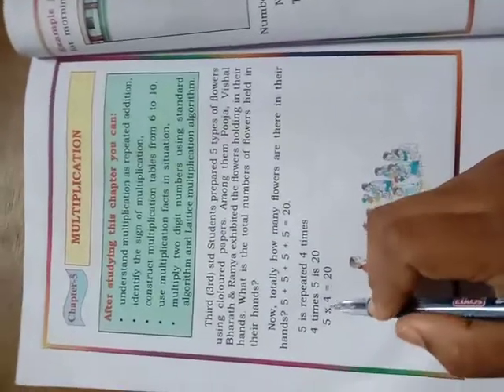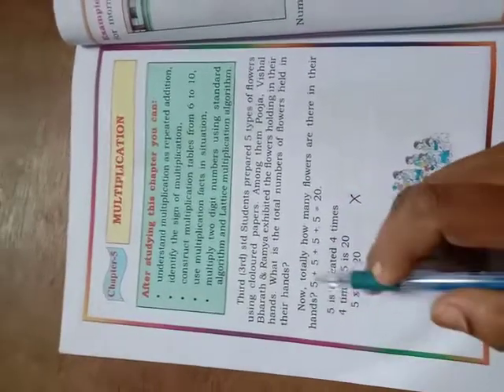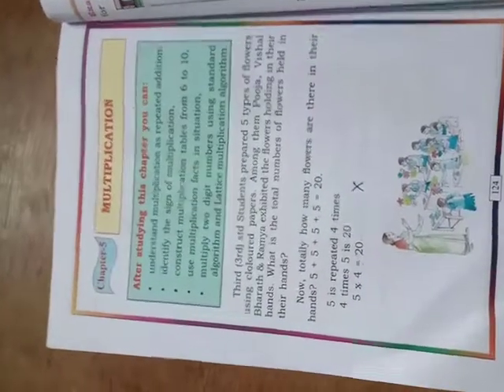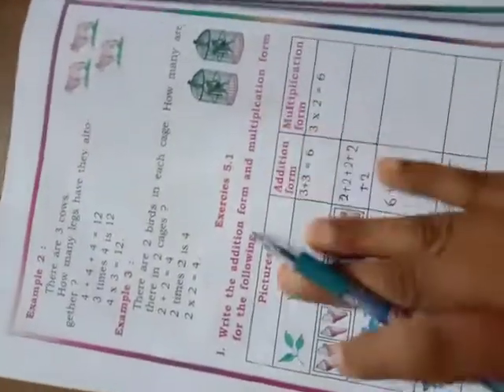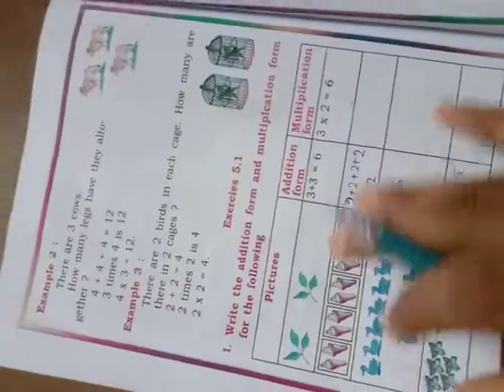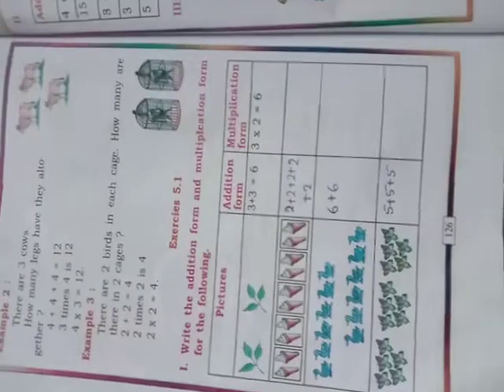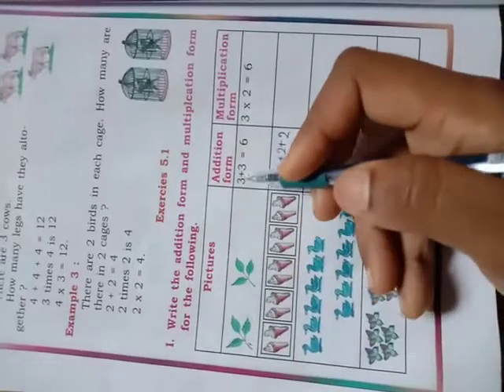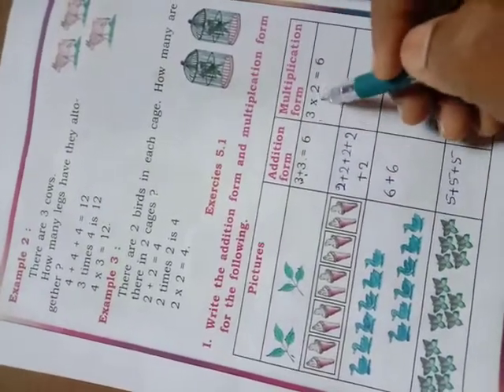josco school class:3 lesson:5 multiflication